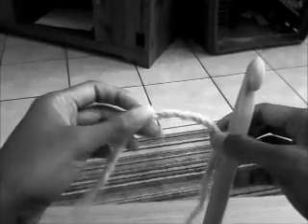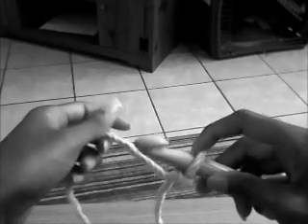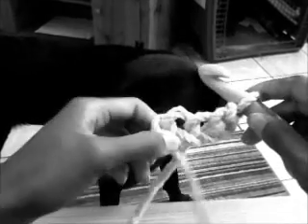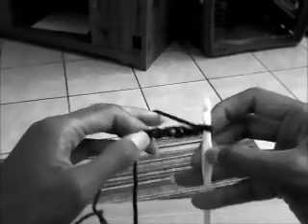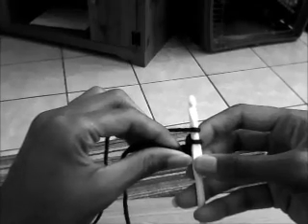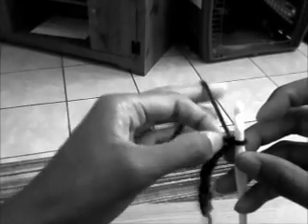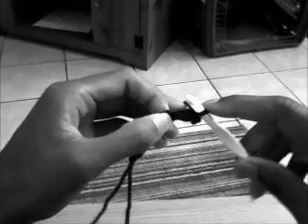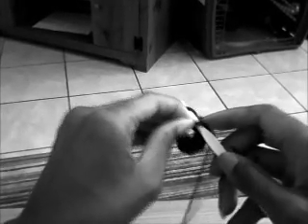single crochet bw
same video, just in bw